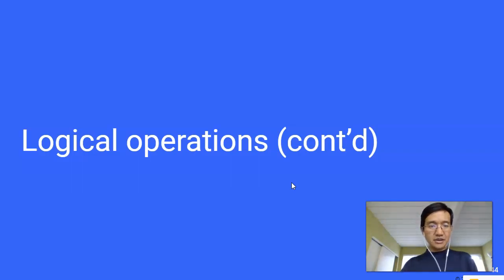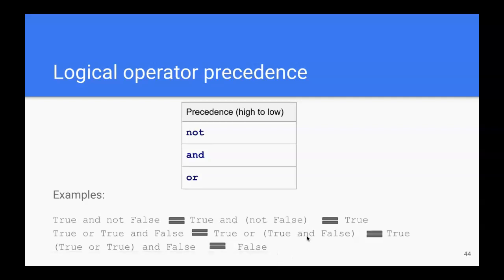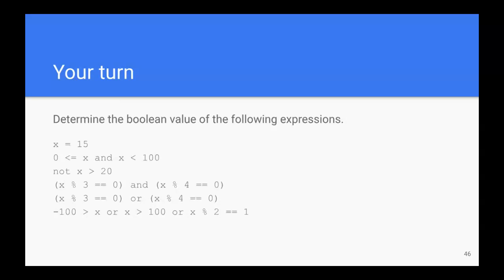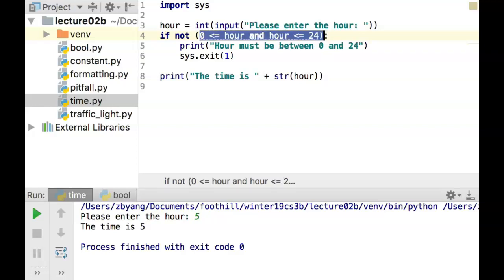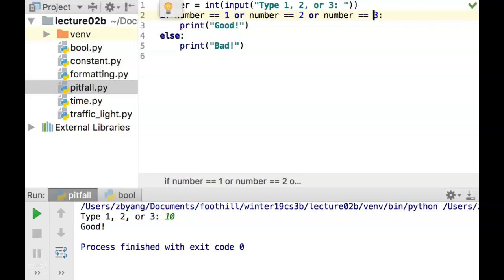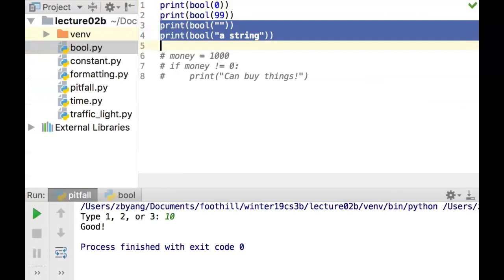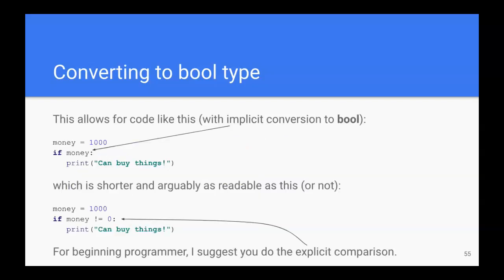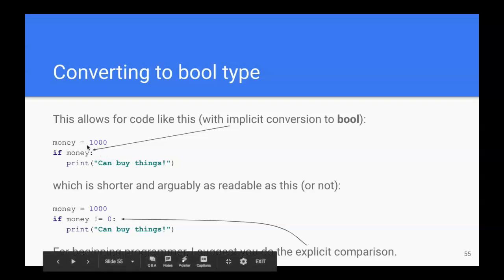CS3A, Week 3, Logical operations, continued